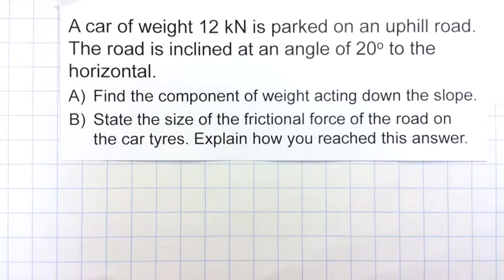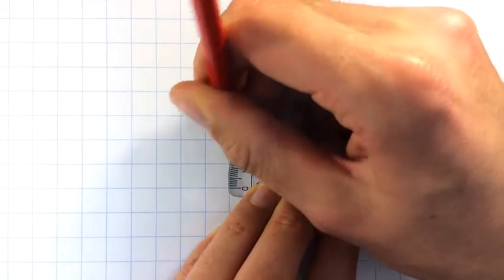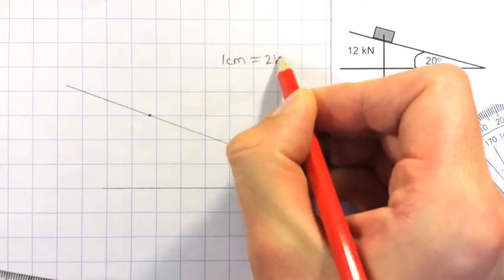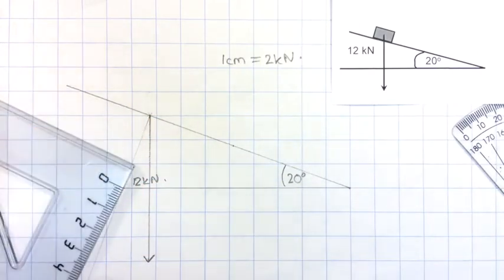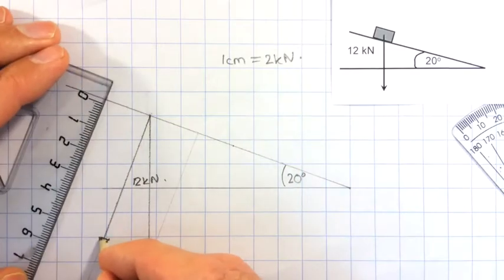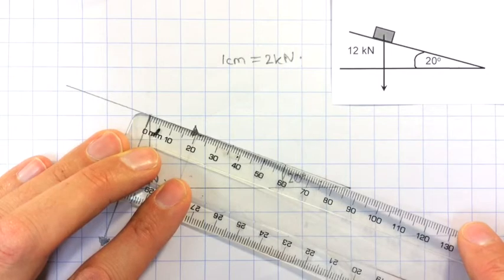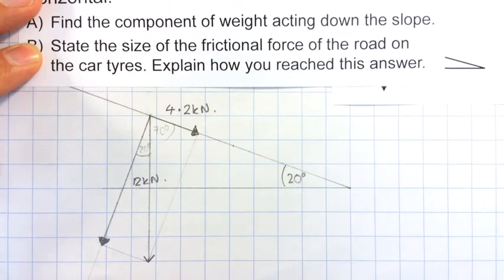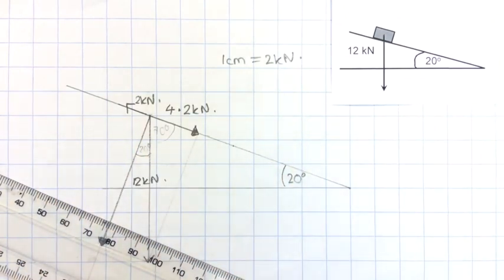2 Component of weight down a slope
Step by step description of how to find components of weight down a slope for GCSE Physics 9-1